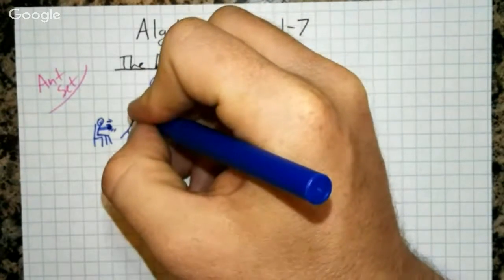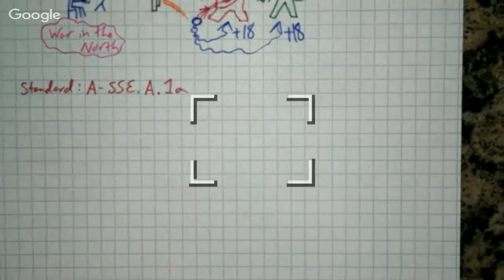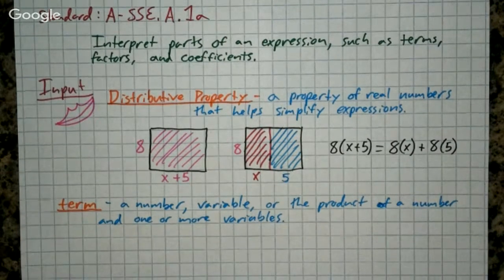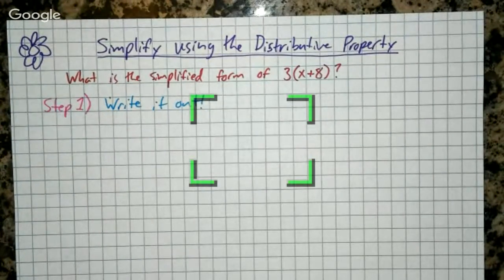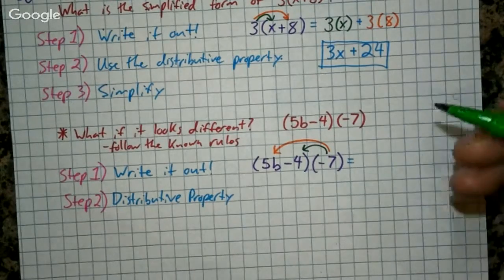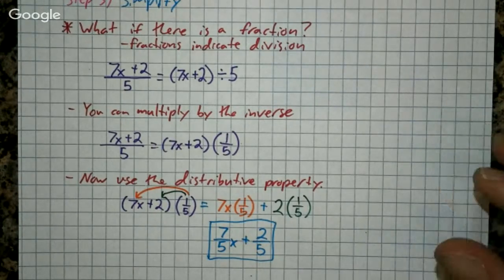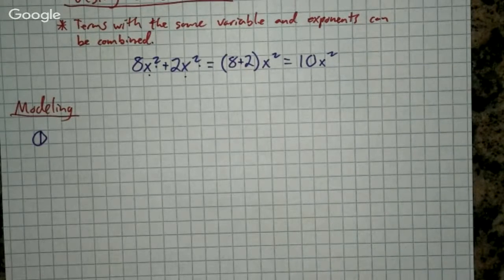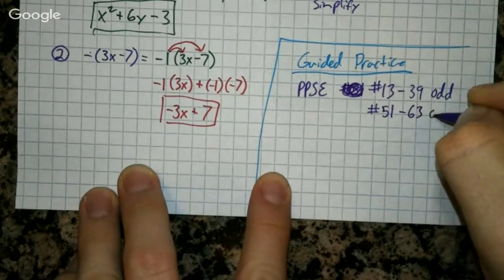A-SSE.A.1a (2)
This is an 8th Grade Algebra lesson (Lesson 1-7) based on the standard A-SSE.A.1a for the CU-Online Buffs of Oxford Preparatory Academy.